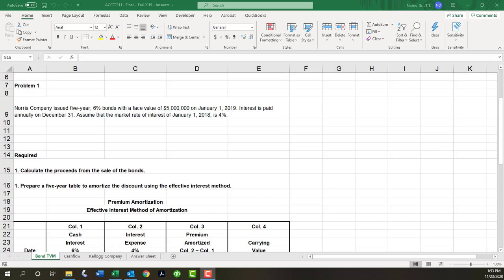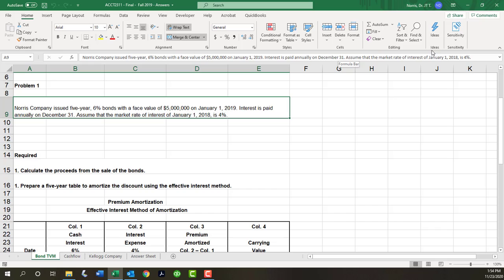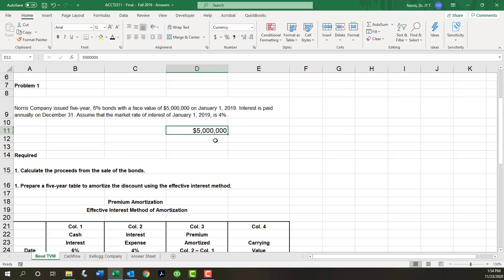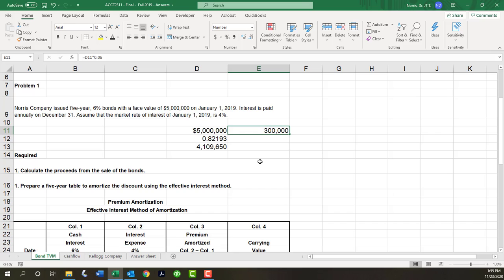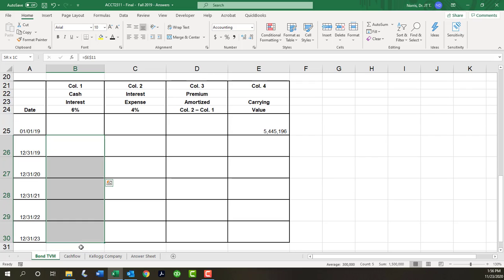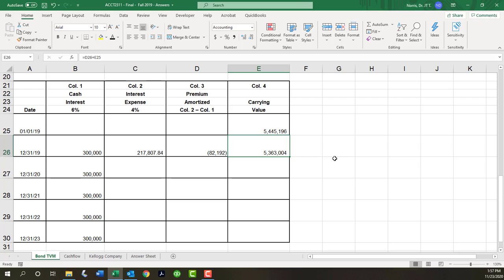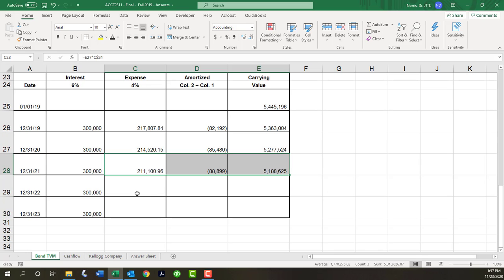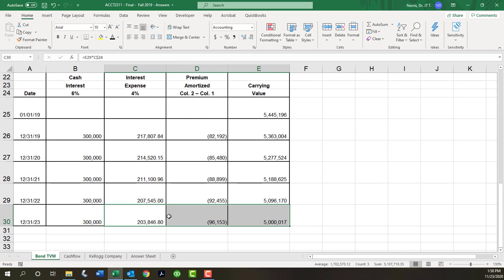ACCT2311 Final Exam Review Chapter 11 Bonds Payable